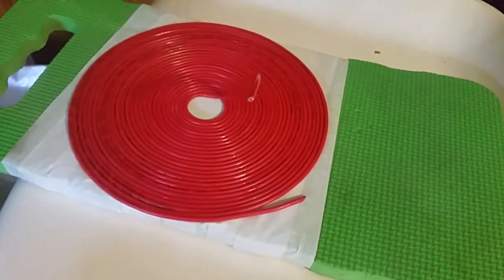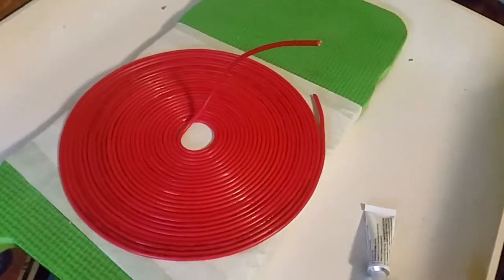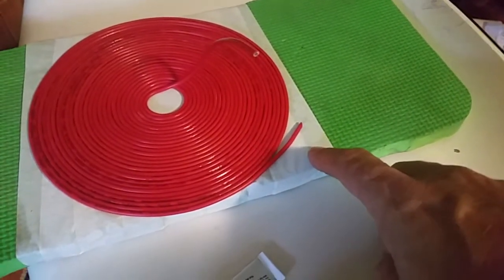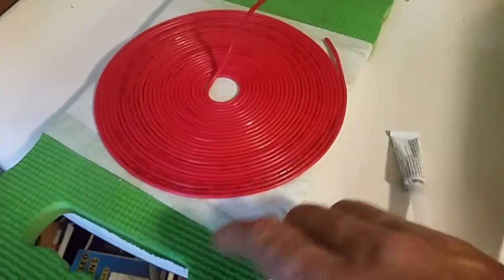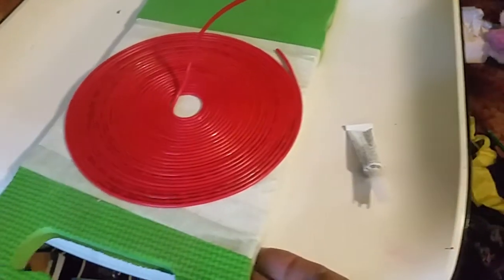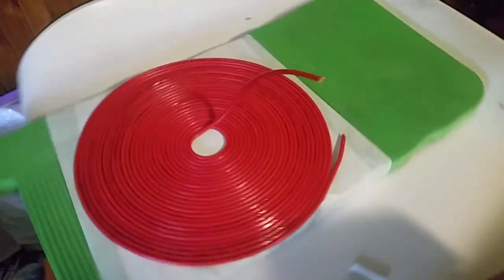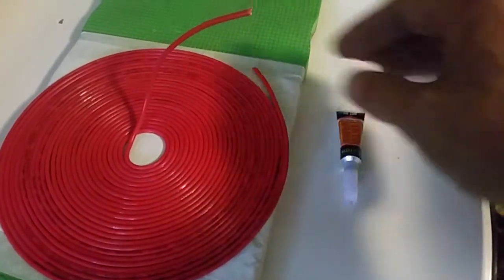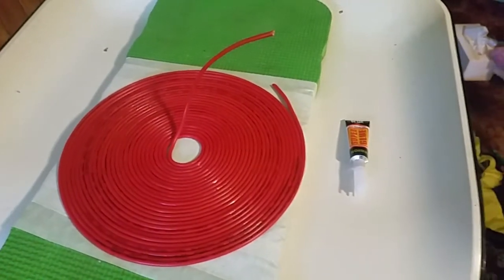Making pancake coils the easy way...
an easy way to make pancake coils without too much fuss...